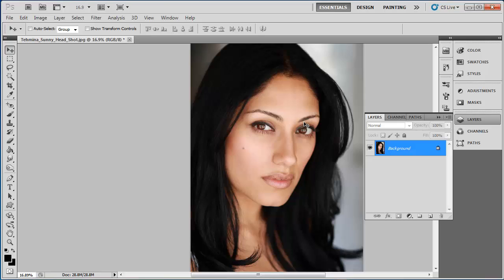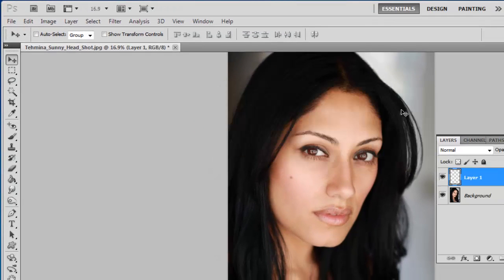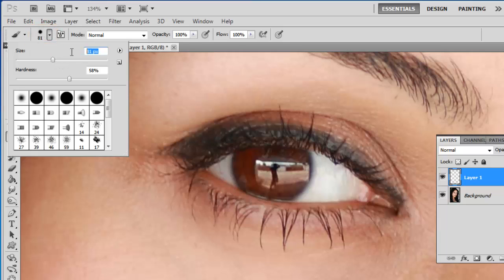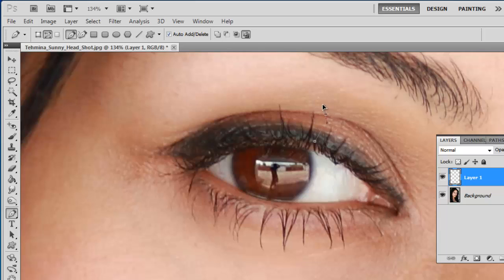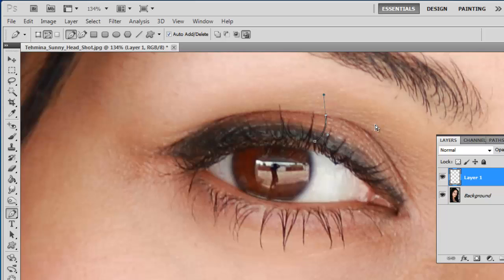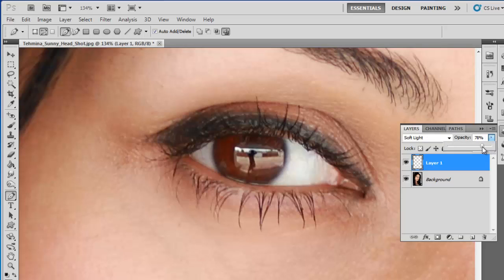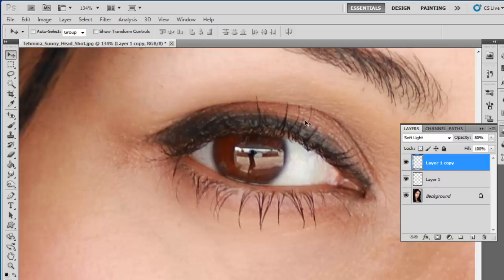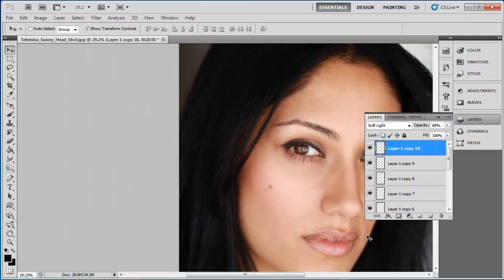How to Photoshop Fake Eyelashes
In this tutorial you will learn how to create fake eyelashes in Photoshop.

In this tutorial you will learn how to photoshop fake eyelashes which can be a great way to enhance a portrait photograph.

Step # 1 -- Changing the Brush Settings

Start Photoshop and open the image that you want to edit and create a new layer by click "Layer", "New" then "Layer". You will want to zoom in on the eye that you want to enhance first. In the menu on the left click on the brush tool and in the menu that appears at the top click on the button to the right of the paintbrush image. Select a "Size" of 2 and set the "Hardness" to 100%. Click the button again to make the setting disappear.

Step # 2 -- Creating the Eyelash Path

Now in the left hand menu click on the pen tool and click on the place where the eyelash will begin, click and hold where you want it to end. Now drag the mouse to give the eyelash a curve. Right click on the path you have just created and click on "Stroke path", in the drop down menu select "Brush" and click "OK". The fake eyelash will now appear. Press "Control", "Shift" and "H" at the same time to make the path disappear.

Step # 3 -- Adjusting the Eyelast

To make the eyelash more realistic, select the layer and in the drop down menu in the top left select "Soft Light", you can also adjust the opacity, here we are setting it to 80% because that looks about right.

Step # 4 -- Duplicating the Eyelash

The final process here is to duplicate the eyelash so many will appear. Select the "Move tool" in the menu on the left and hold down "Alt" on the keyboard. Click on the fake eyelash and drag it to duplicate. You can adjust it by checking the "Show Transform Controls" checkbox in the top of the screen. Duplicate and adjust as many times as necessary to complete the eyelashes, finally zoom out to see your completed picture and that is how to photoshop fake eyelashes.